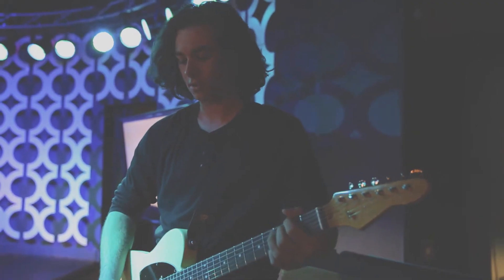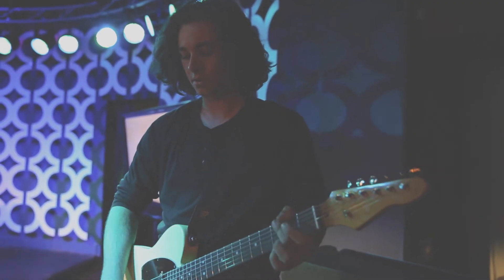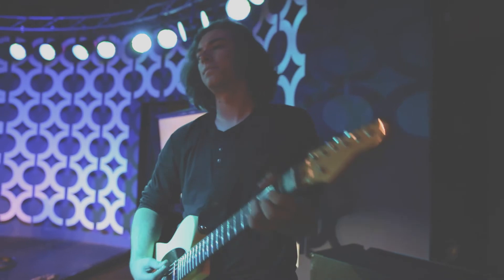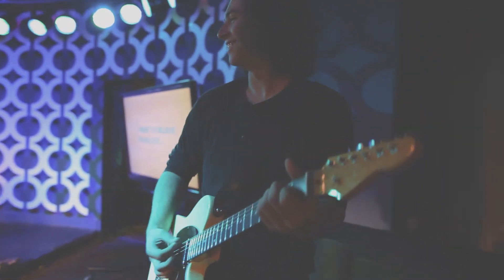Taylor Henderson // Light Drive Preview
The Light Drive is a natural, touch sensitive, and dynamic transparent overdrive. Offering tons of note separation, smooth clarity, and loads of gain on tap. Features a responsive low control, that adds tight bottom end to the signal, clickless soft switching, and tone saving buffered bypass. Each unit is designed and hand made in the USA, using only the highest quality components.